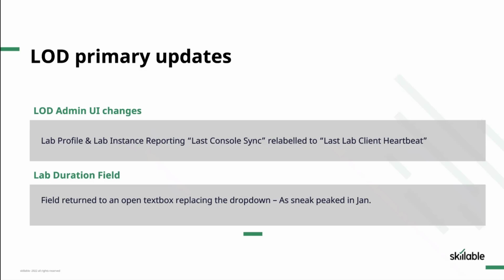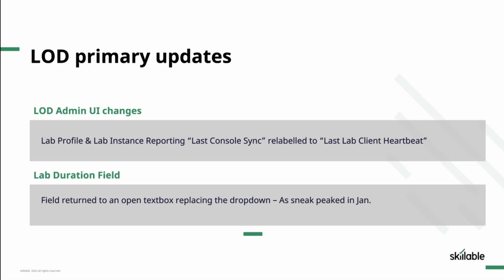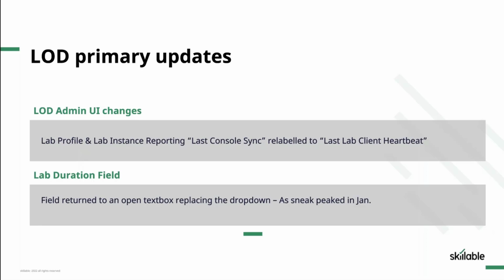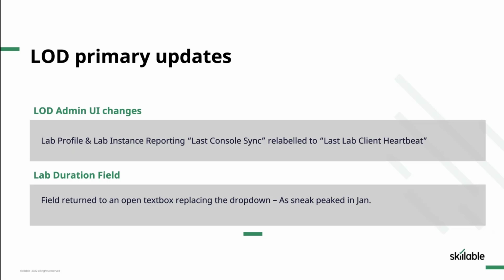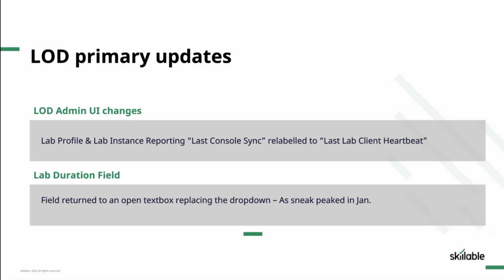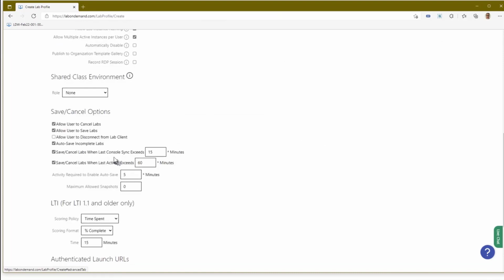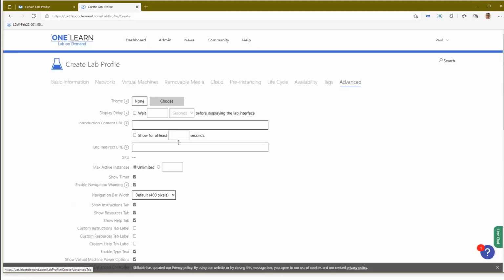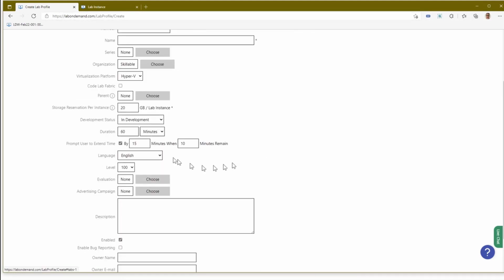LOD Platform Update - February 24, 2022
Skillable released updates to our lab development platform on February 24, 2022. Learn more about these updates from Paul Gregory, Senior Customer Success Manager.

About Skillable